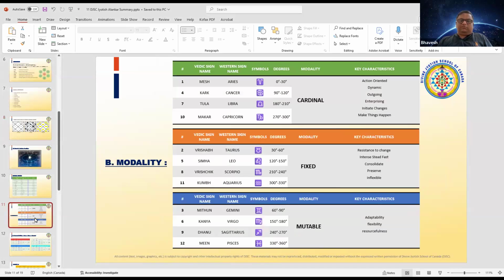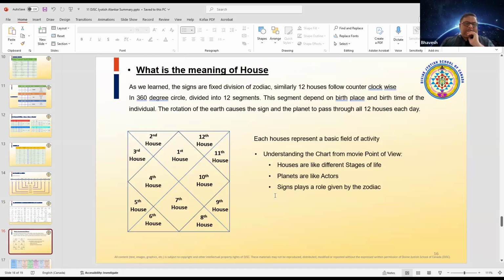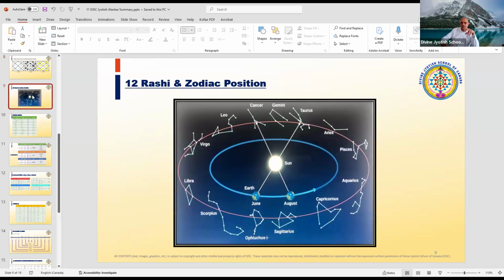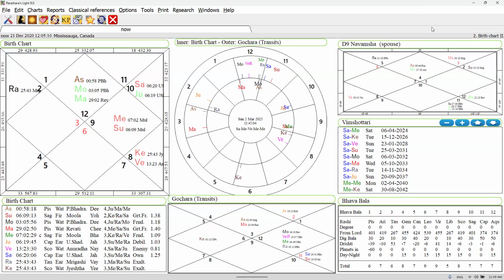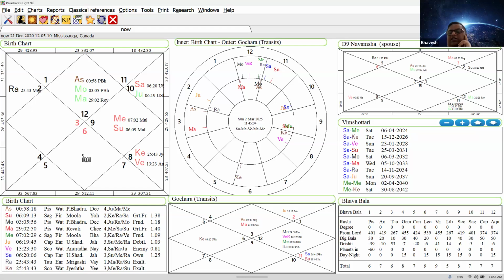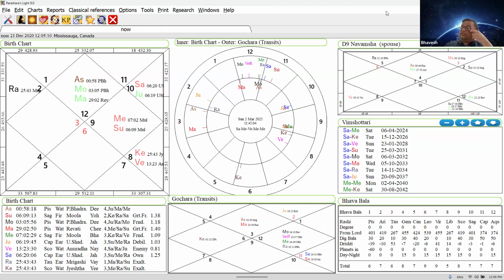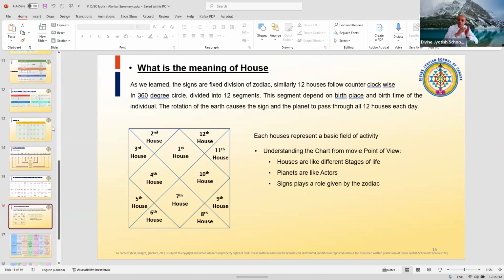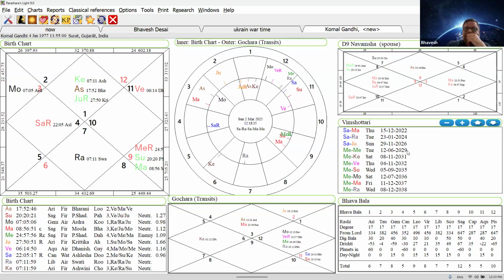03 DJSC Jyotish Ganesha Class Mar-02-2025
Divine Jyotish School of Canada is one of the pioneer education school in the field of Vedic Jyotish.